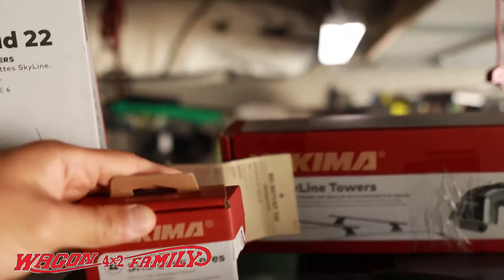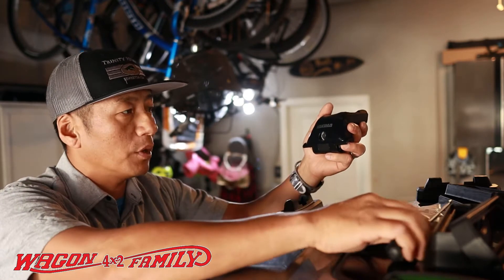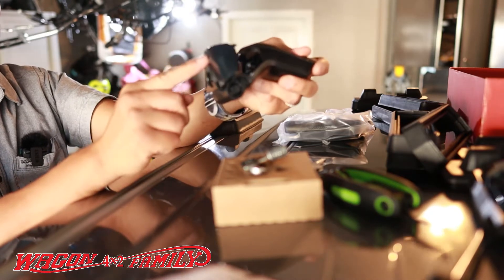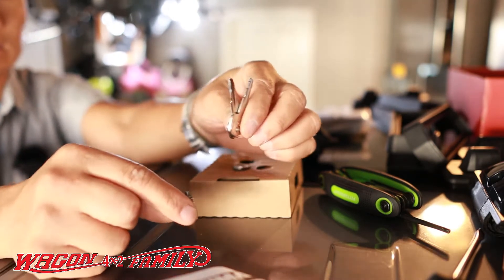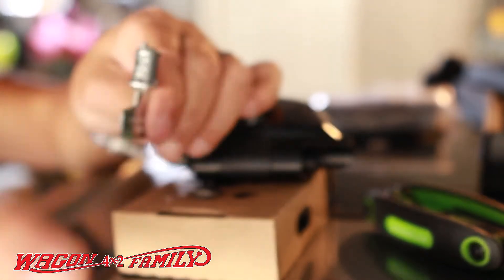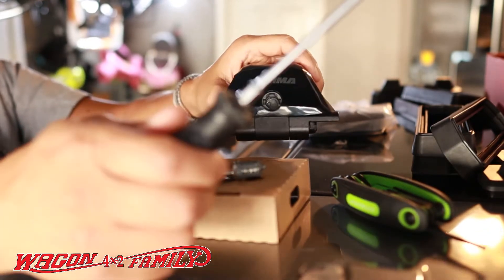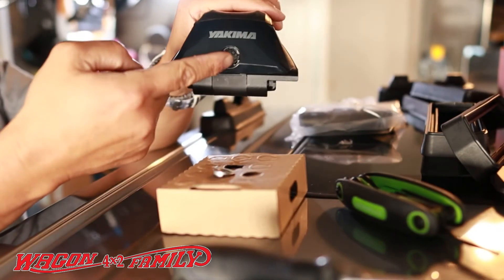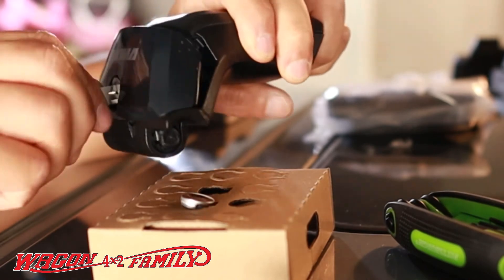How to install Yakima SKS Locks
Audio was captured using Rode Wireless GO II Dual Channel Wireless Microphone System

I used an iPhone 13 Pro cinematic camera profile. Apple iPhone 13 Pro, 128GB, Sierra Blue - Unlocked (Renewed)